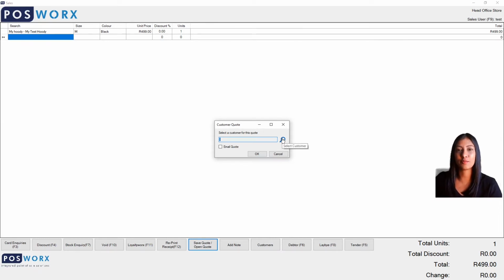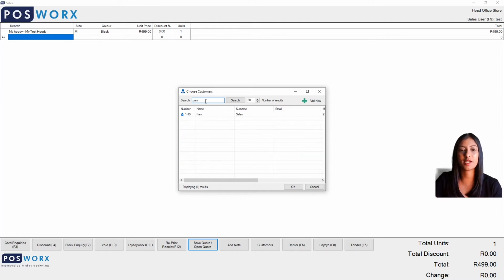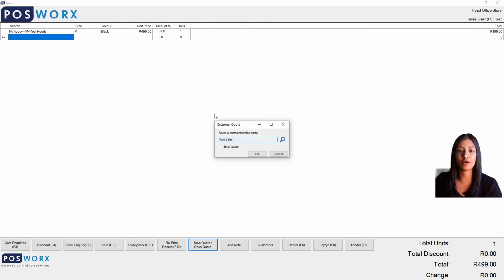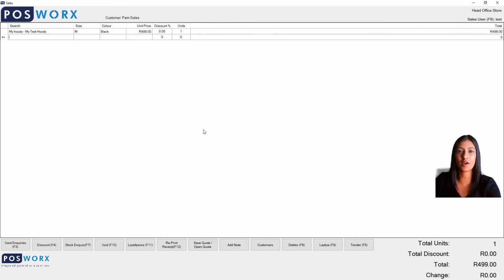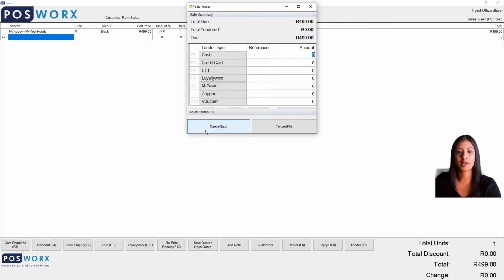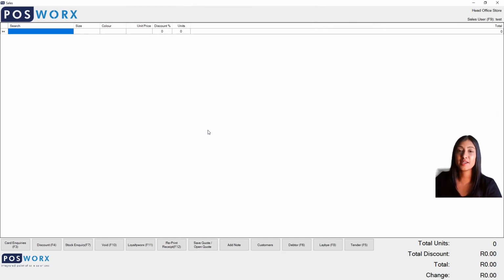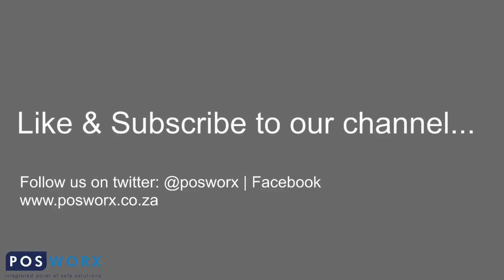Posworx - Create and process quotes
This tutorial will show you how to create a quote for customer and also convert the quote to a invoice.